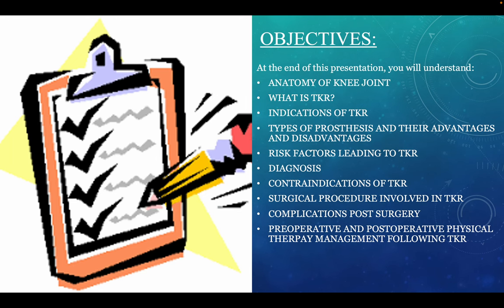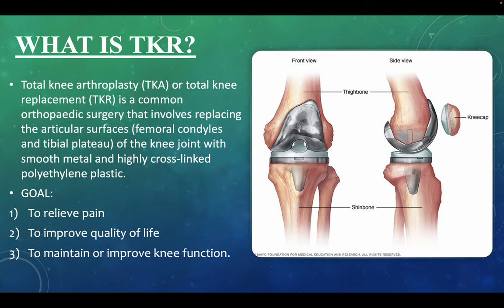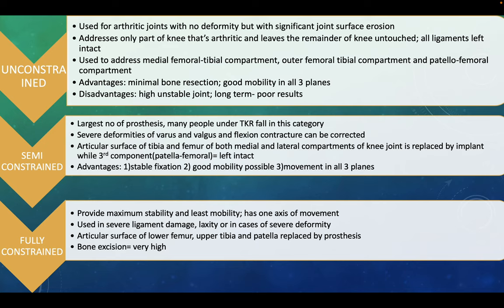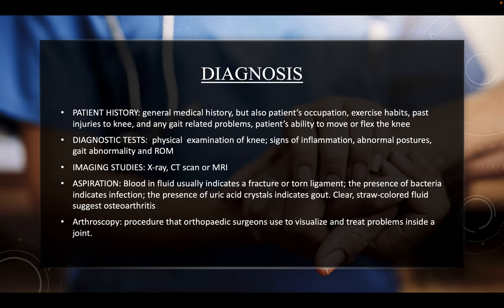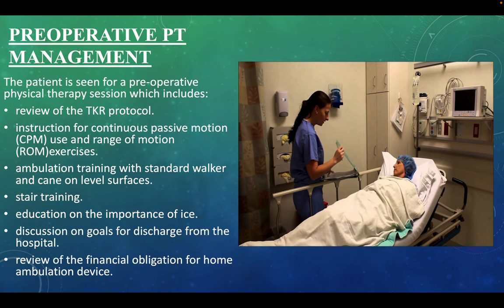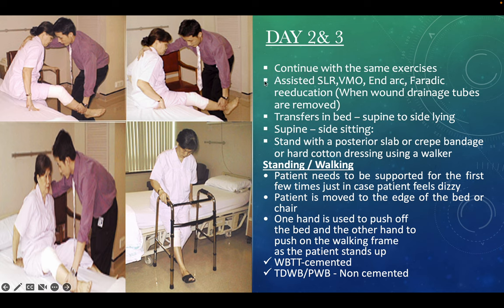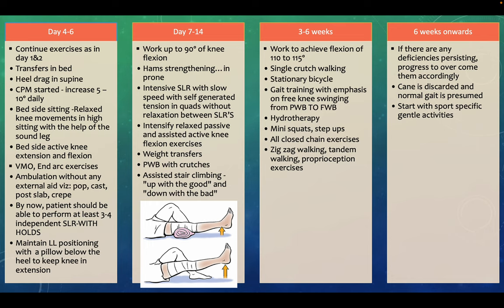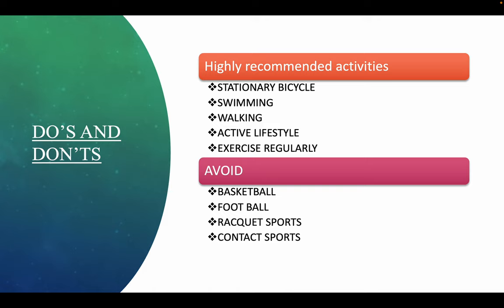Total Knee Replacement Physiotherapy (TKR) Management (ppt recording)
TOTAL KNEE REPLACEMENT (TKR)

ANATOMY OF KNEE JOINT
WHAT IS TKR?
INDICATIONS OF TKR
TYPES OF PROSTHESIS AND THEIR ADVANTAGES AND DISADVANTAGES
RISK FACTORS LEADING TO TKR
DIAGNOSIS
CONTRAINDICATIONS OF TKR
SURGICAL PROCEDURE INVOLVED IN TKR
COMPLICATIONS POST SURGERY
PREOPERATIVE AND POSTOPERATIVE PHYSICAL THERPAY MANAGEMENT FOLLOWING TKR